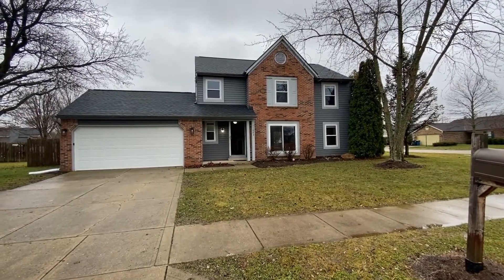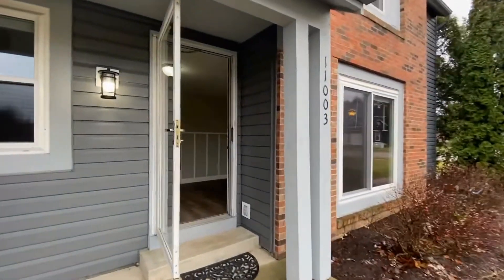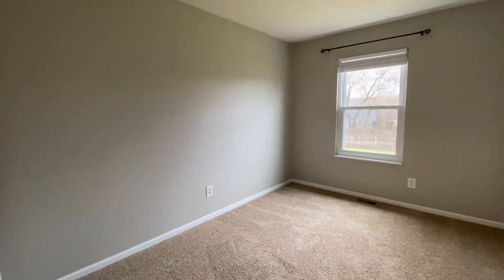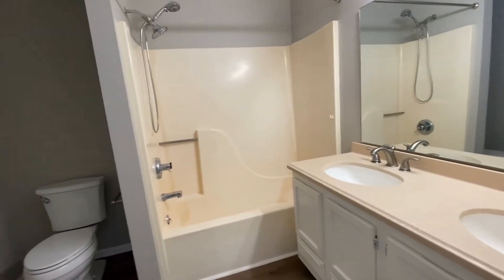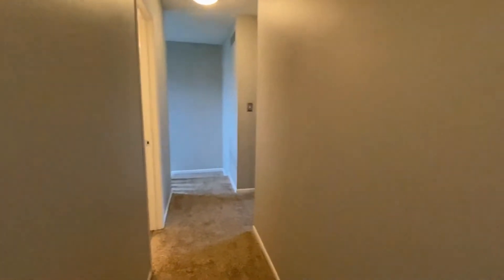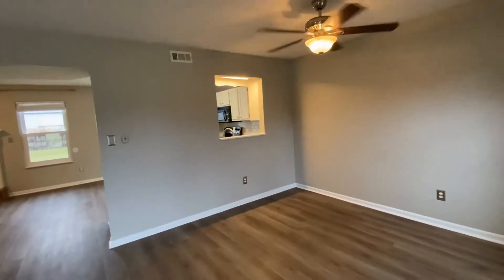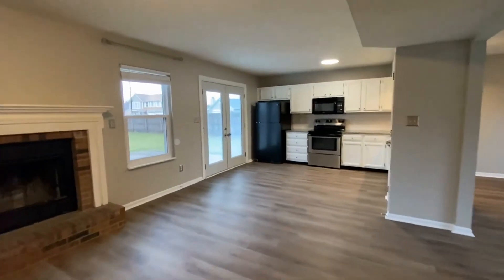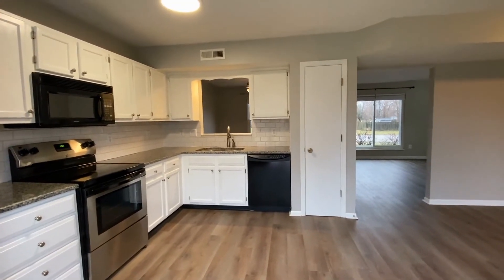Indianapolis, IN 4BR/2.5BA Home for Rent: 11003 Keough Ln, Indianapolis, IN 46236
This lovely 2-story home offers 4 bedrooms, 2.5 bathrooms, and 1,787 square feet of living space. This house has fresh paint, wood laminated flooring throughout the main level, and an open floor plan. As you enter, a spacious living room with an ornamental fireplace will welcome you. The living room also has large windows that allow natural light to flood in. The stunning kitchen boasts granite countertops, stainless steel appliances, a glass cooktop stove, a double stainless steel sink, and plenty of cabinet space. The kitchen also has large french doors that lead to the fully fenced-in yard that is perfect for entertaining guests and family. The upper level features carpet flooring throughout. All bedrooms are nicely sized and have ample storage space. Other features include a 2-car garage and laundry room with a full-sized washer and dryer for your convenience. This property is close to Geist Reservoir, shopping, interstate access, schools & so much more! Don't miss your chance to live in this beauty!

Looking for a property manager in Indianapolis IN? We do property management!

9465 Counselors Row Suite 200, Indianapolis, IN 46240